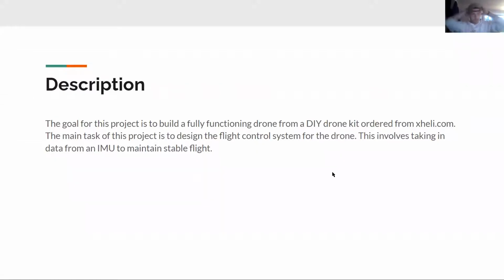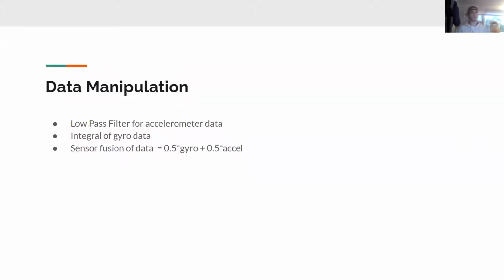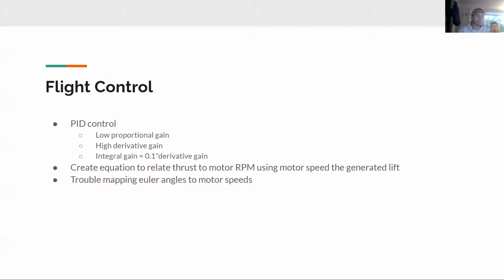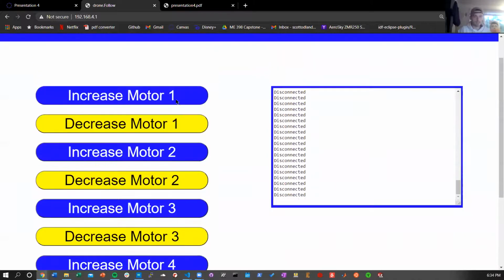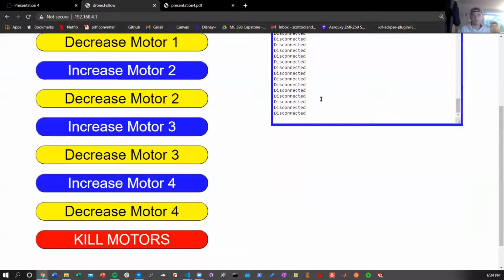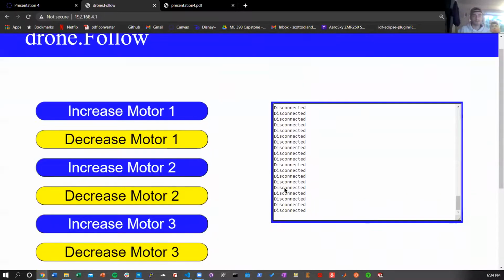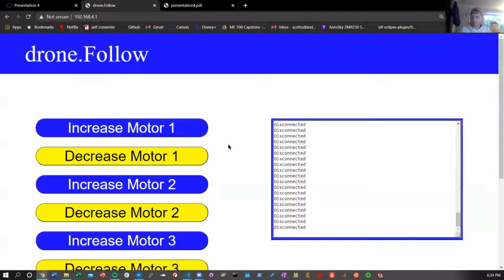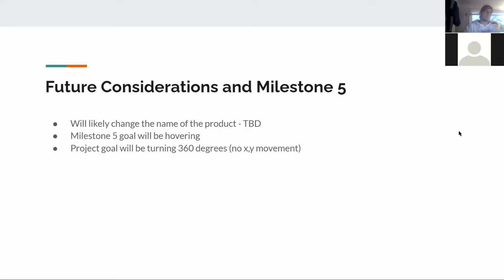drone.Follow - Scott Odland